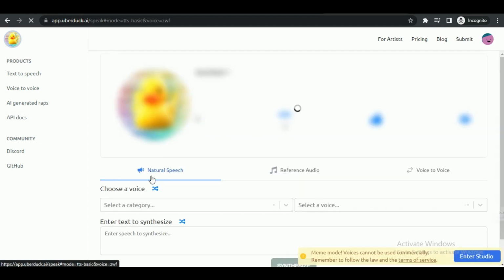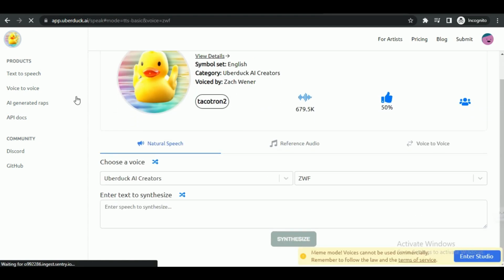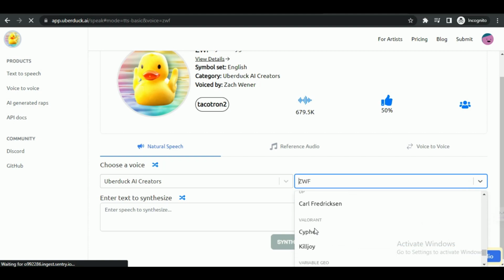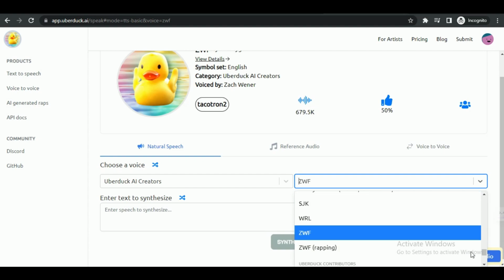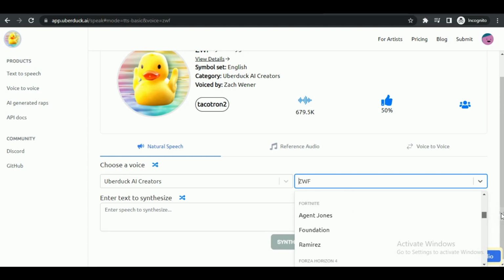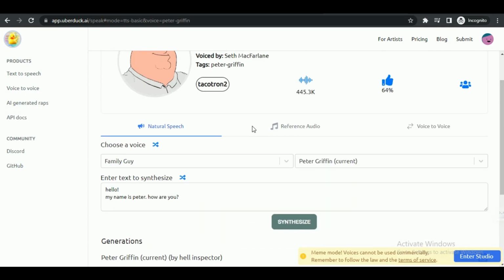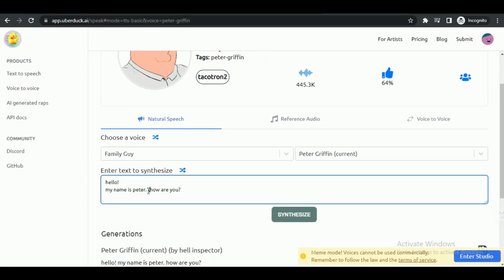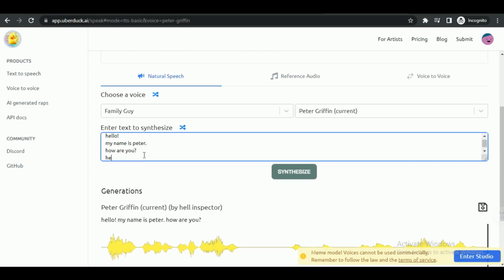How To Get AI Voice | Text to Speech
In this video I'll show you how to get Ai voice text to speech. The method is very simple and clearly described in the video.